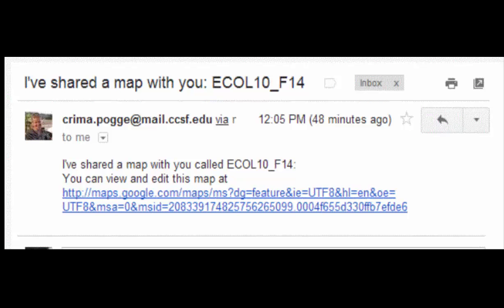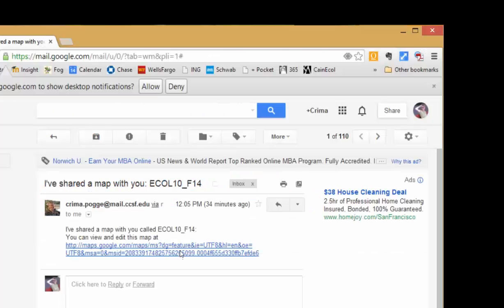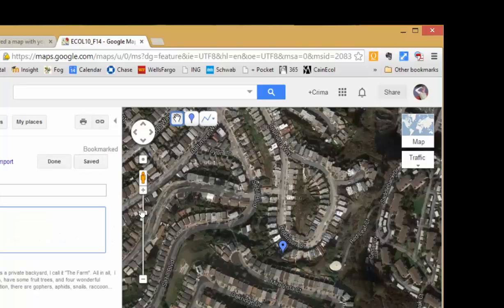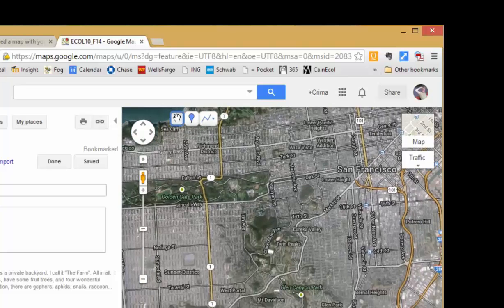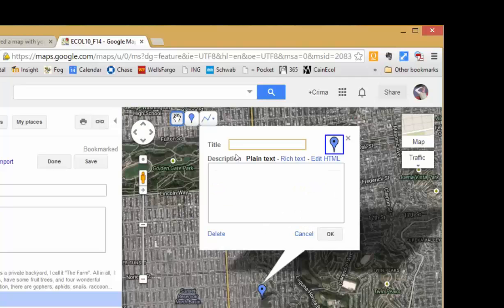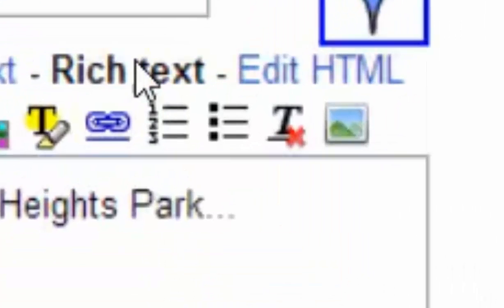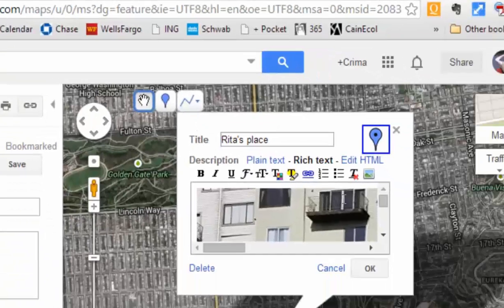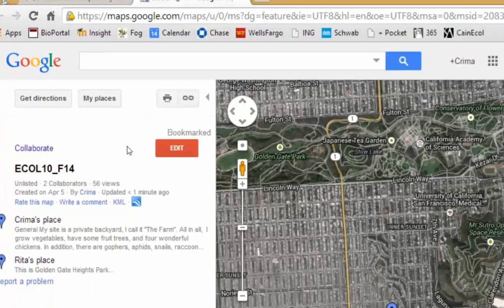How to use google maps